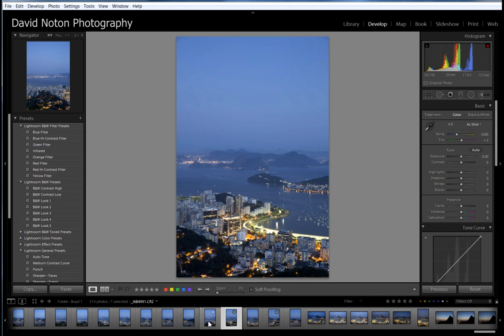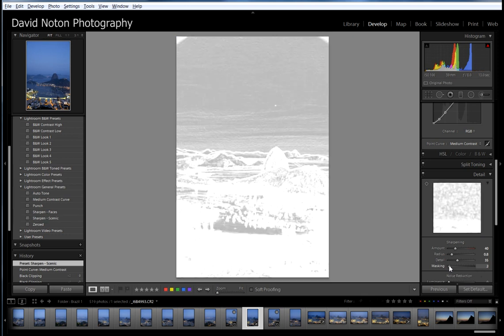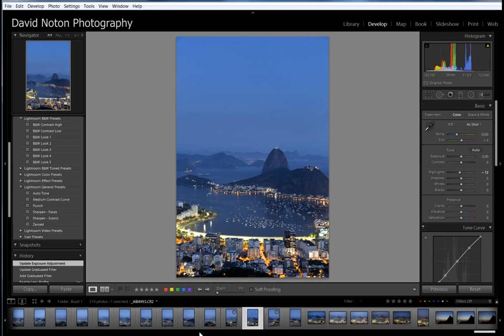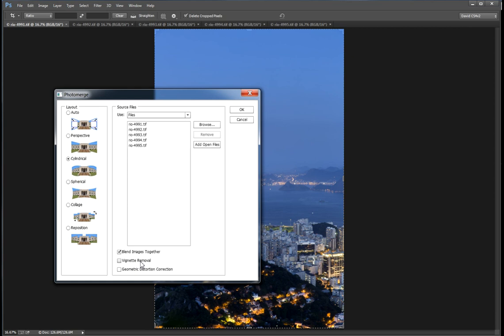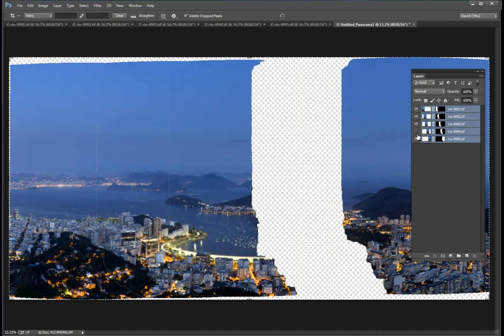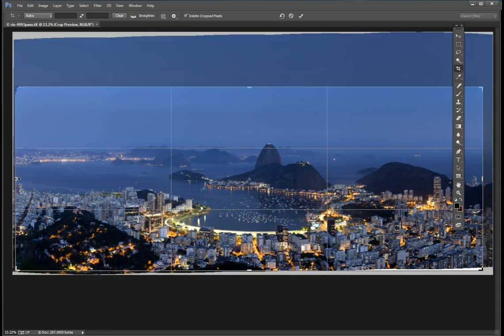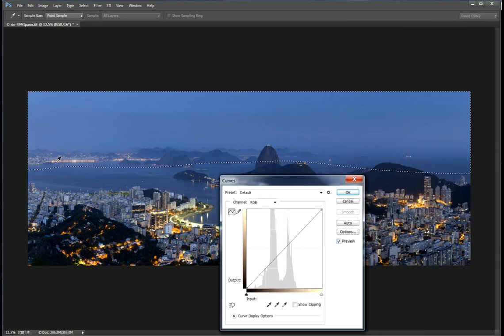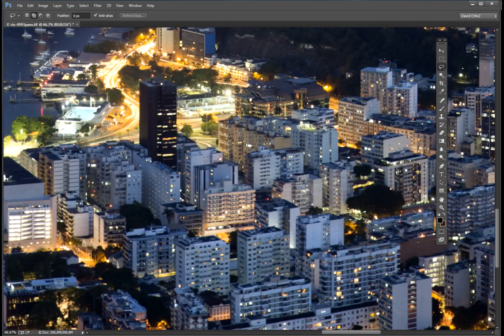David Noton Photography: The Fundamentals of Post Production, Issue 26 - Part One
I examine the process of making a panorama from multiple images using image stitching, with particular attention to the use of lens profile corrections to ensure seamless joins in clear skies.